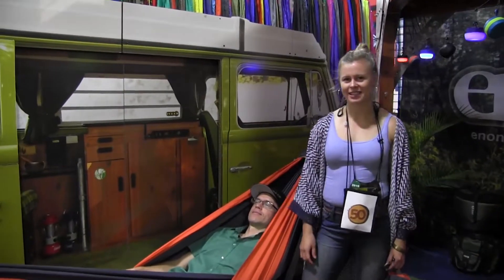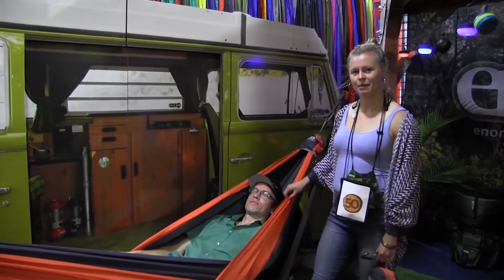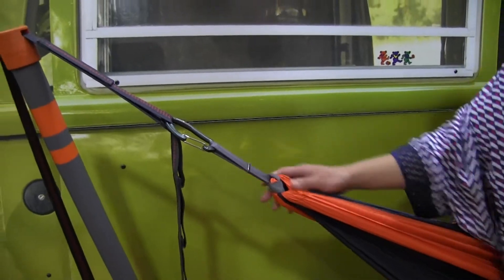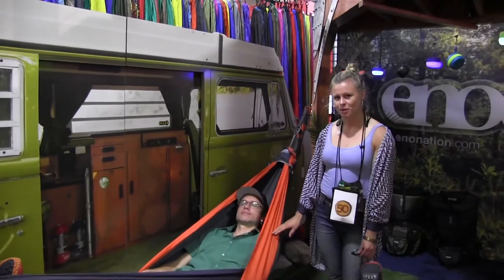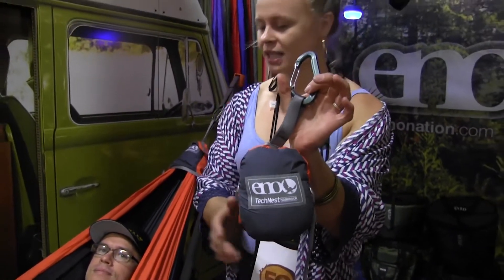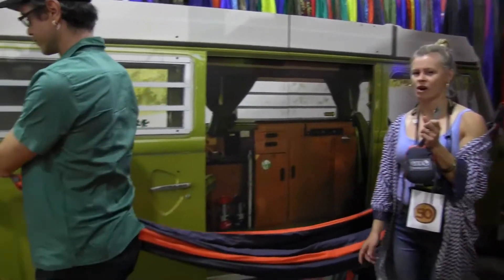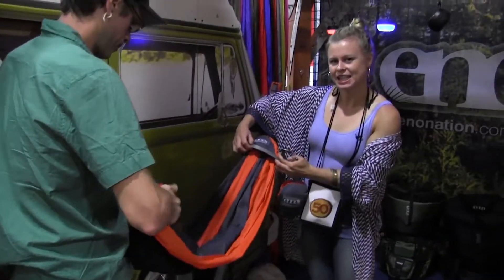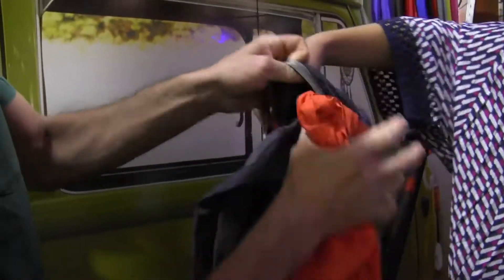Eaglenest Outfitters Technest Hammock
Hammocking is an awesome outdoor activity, but the bad part is having to tear down and cleanup.  Now with the Eno Technest you just unclip one strap and easily roll up your hammock without ever touching the ground.